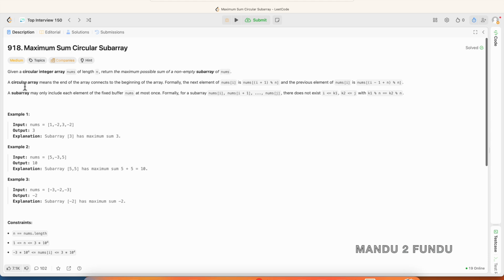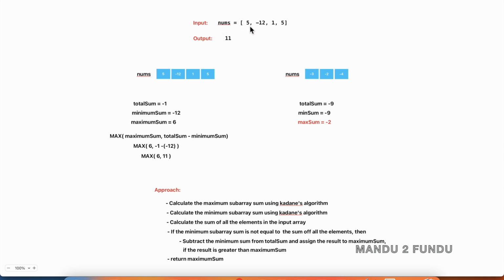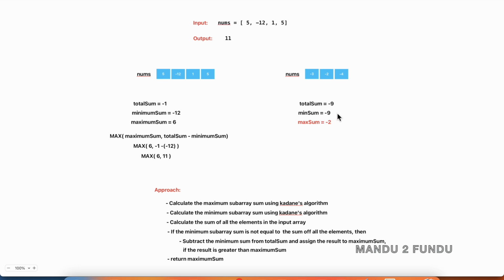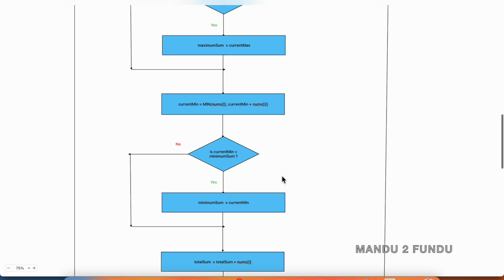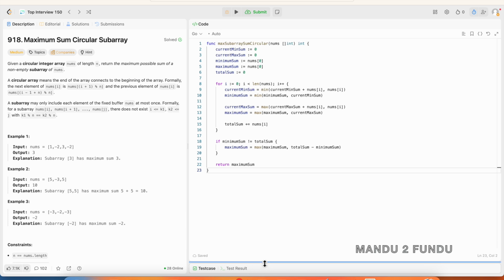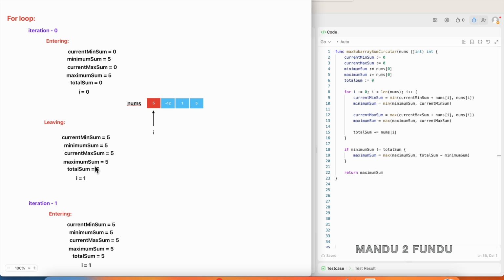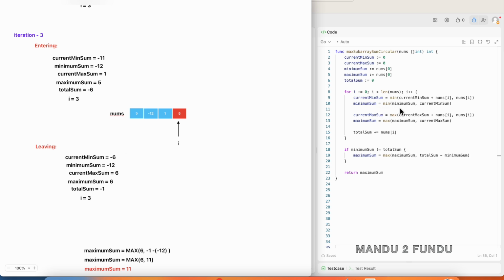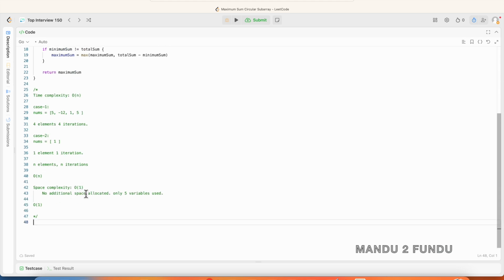LeetCode solution in Golang - Maximum Sum Circular Subarray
00:00 - Welcome
00:10 - Problem Description
07:10 - Flow chart
09:12 - Coding
11:51 - Code walkthrough
18:25 - Time and Space complexity
19:22 - Thank you